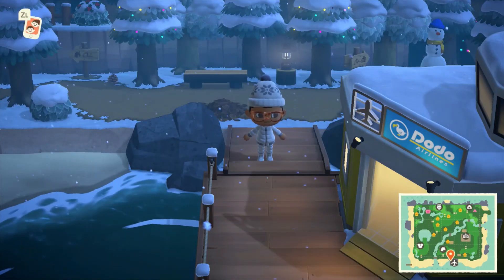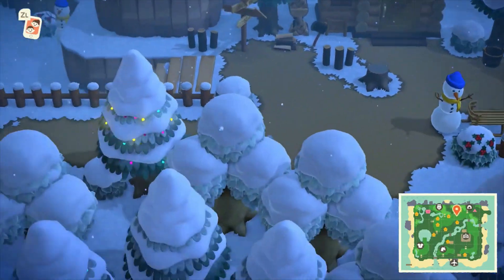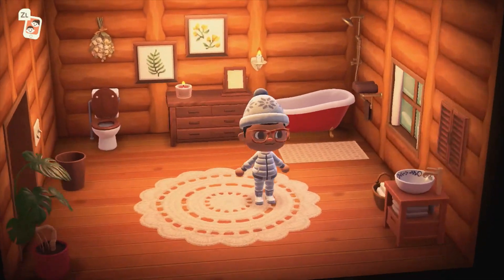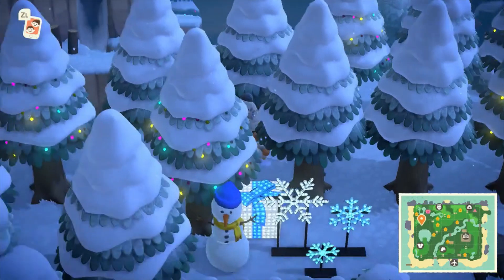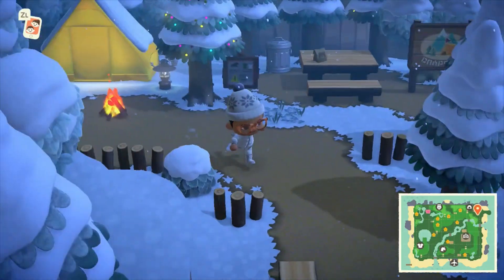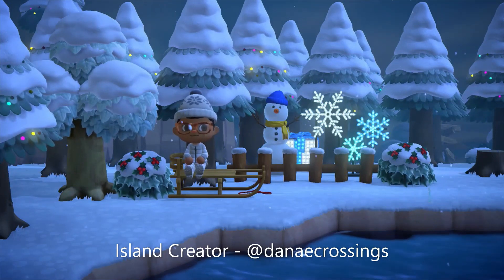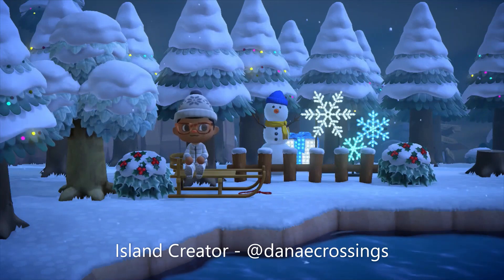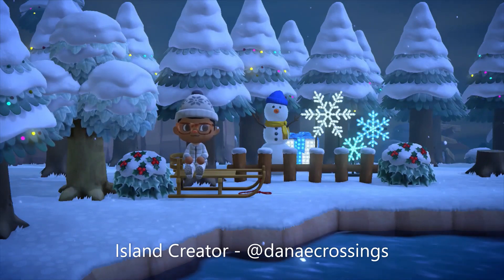Winter Woodland 5 Star Island Tour in Animal Crossing New Horizons + Dream Address (Advent 8)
Winter Woodland 5 Star Island Tour in Animal Crossing New Horizons + Dream Address
@danaecrossings  presents a 5* Island Winter/ Christmas Tour in ACNH for Nintendo Switch and we love it.

Want to visit this island? The Dream Address for the Dream Suite is DA 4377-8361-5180

Custom Designs perfect for Winter:
Hiking sign:
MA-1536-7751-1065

Ice skating sign:
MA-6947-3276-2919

The path:
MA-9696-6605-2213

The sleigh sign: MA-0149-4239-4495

Flag:
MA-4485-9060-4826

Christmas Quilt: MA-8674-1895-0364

Tree Farm sign:
MO-MGBW-VBK2-Y5D1

Christmas Stall pattern:
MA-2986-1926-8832